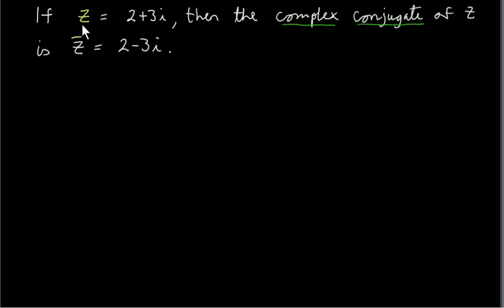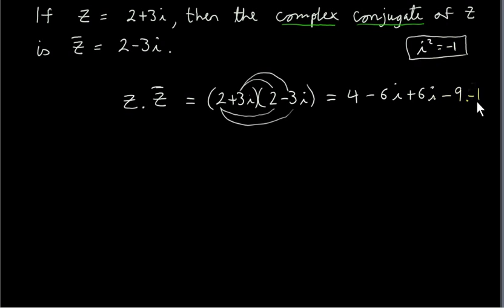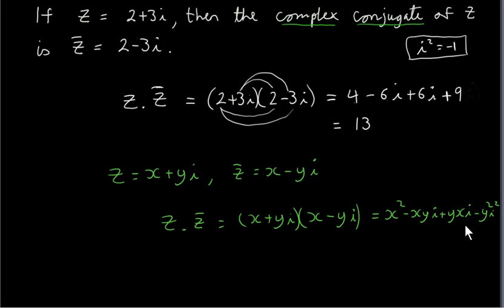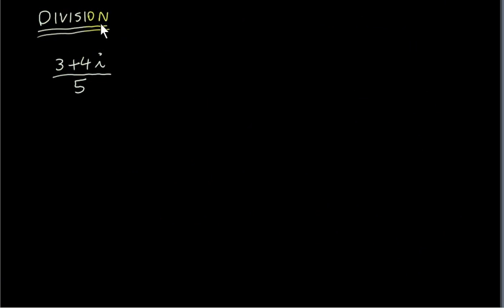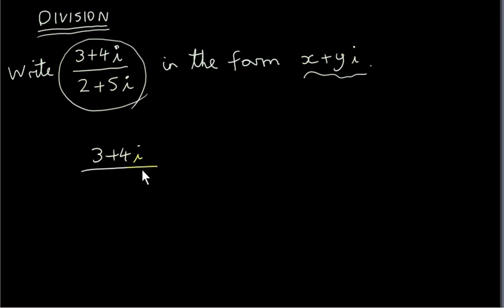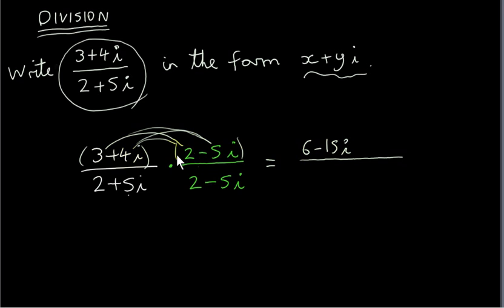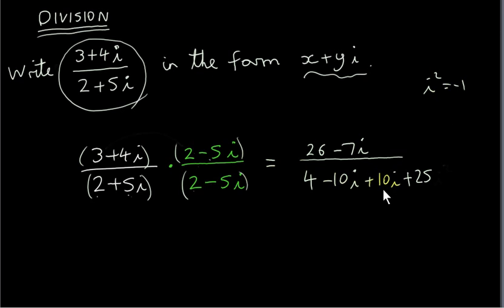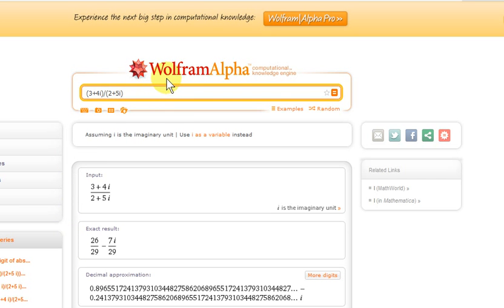Complex Numbers - Division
We show how to write a ratio of two complex numbers as a single complex number